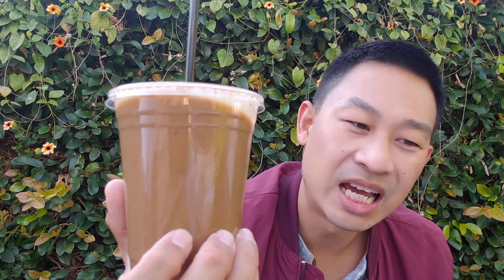Taiwanese Breakfast 105 - More Breakfast Beverages: Peanut Milk and Almond Tea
From soy milk to rice (peanut) milk to almond tea, there are plenty of breakfast beverages to choose from.  Explore the creamy peanut milk (米漿 / mǐ jiang) and fragrant almond milk (杏仁茶 / xìn rén chá) with Food Tour Guide Michael Lin.

The beverages in this video are from Huge Tree Pastry in Monterey Park, CA.  In addition to their widely popular fantuan and soy milk, the peanut milk and almond tea are excellent too.

This video is dedicated to my Ah Ma whose favorite breakfast beverage is peanut milk.